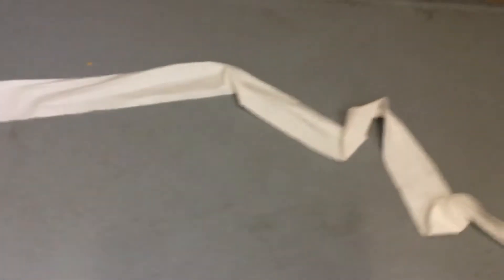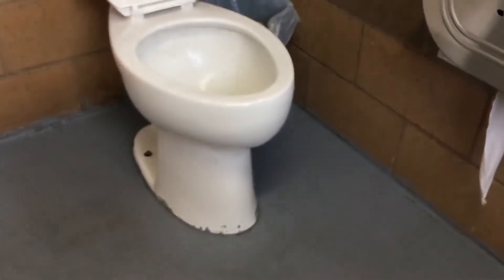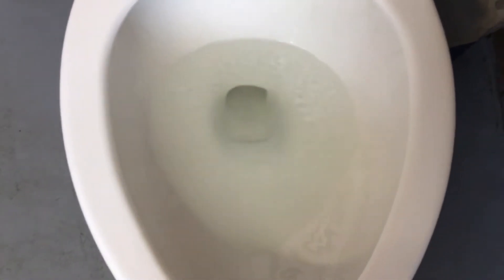Toilet Slurping up toilet paper like spaghetti￼